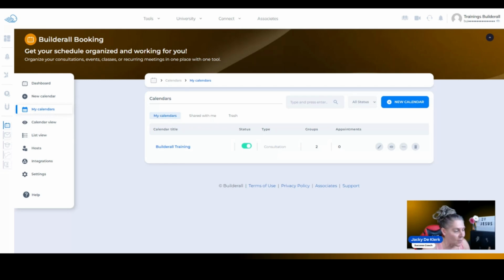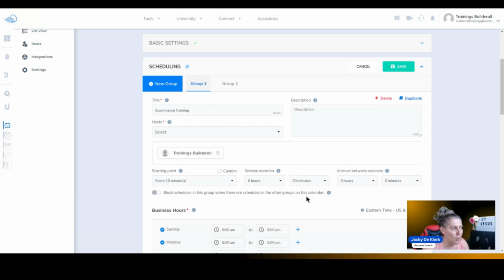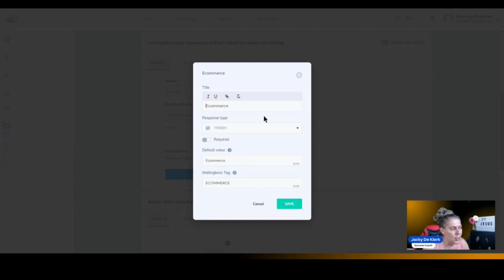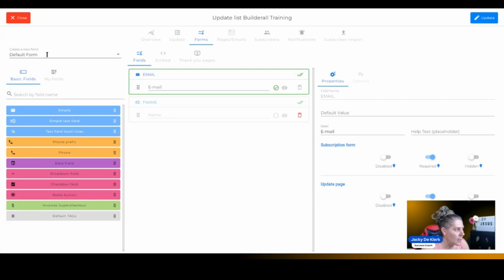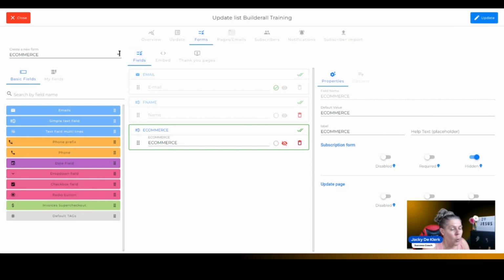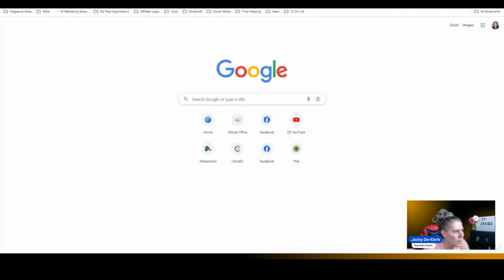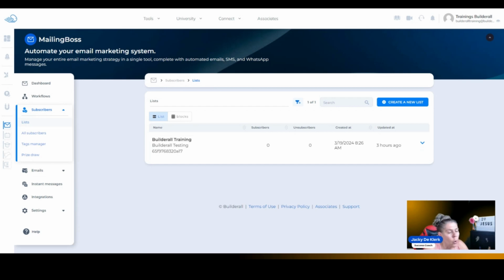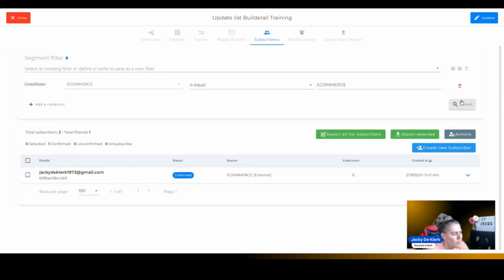Booking App (Creating Tags)